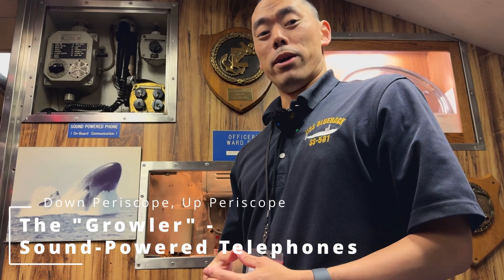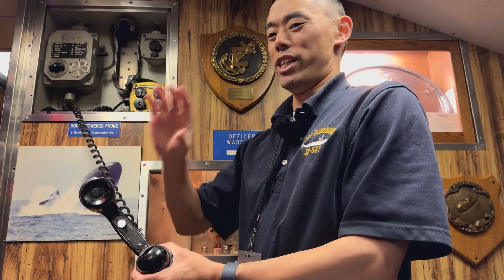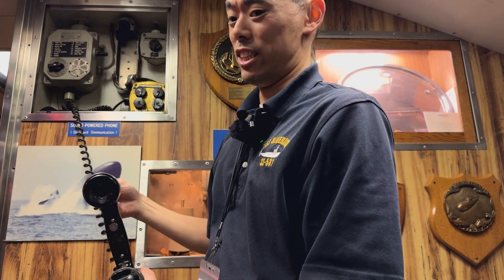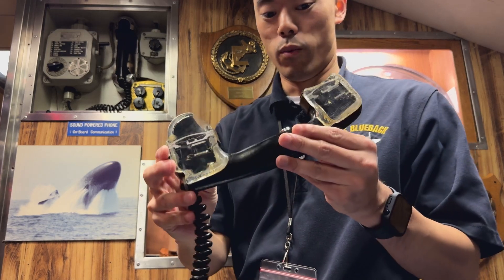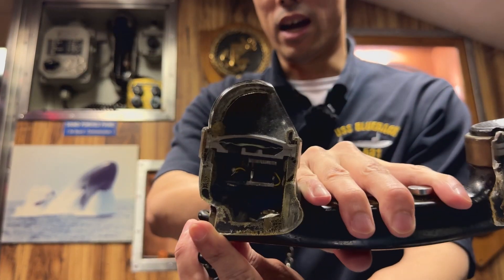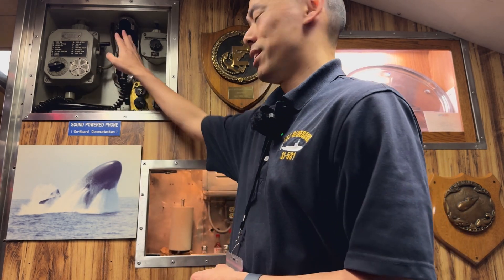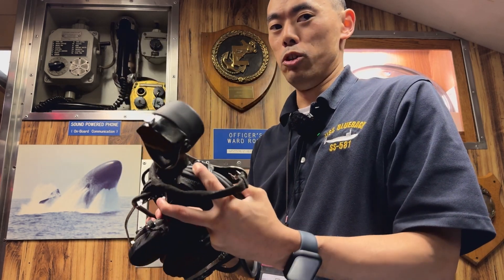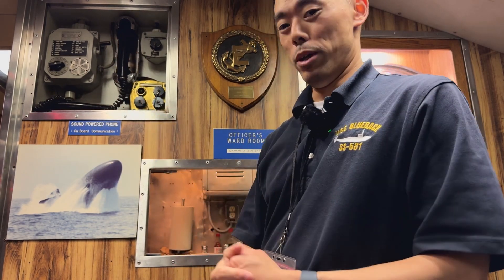The "Growler" - Sound-powered Telephones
Discussing sound-powered phone technology aboard USS Blueback. More information can be found on the blog at the following link: